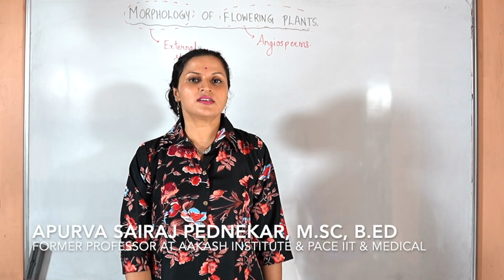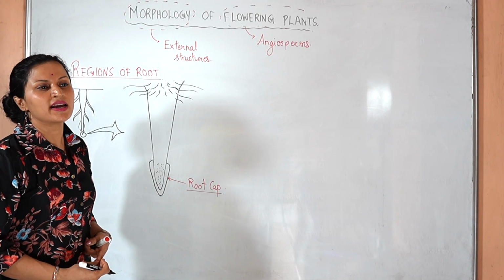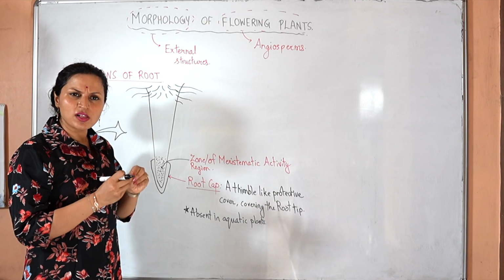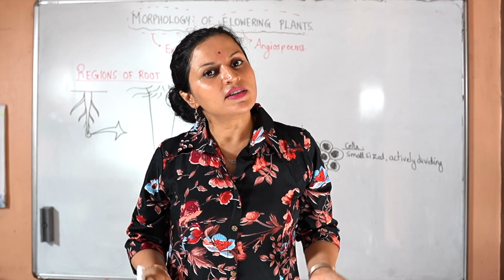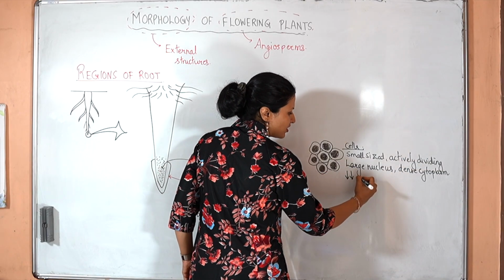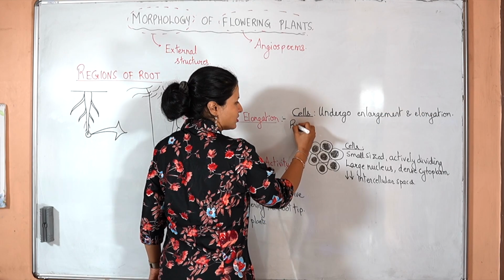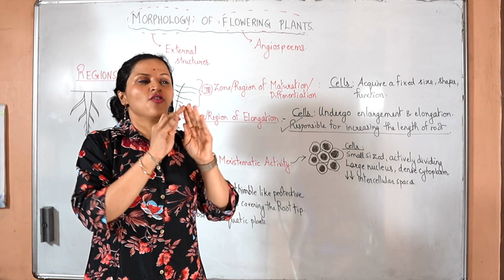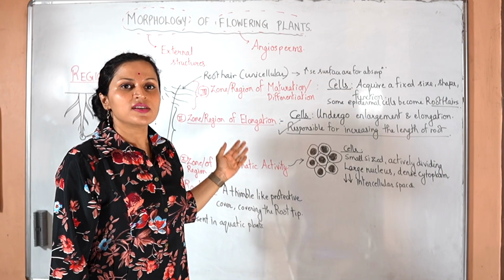Regions of the Root | Morphology of Flowering Plants | NEET | Part: 2